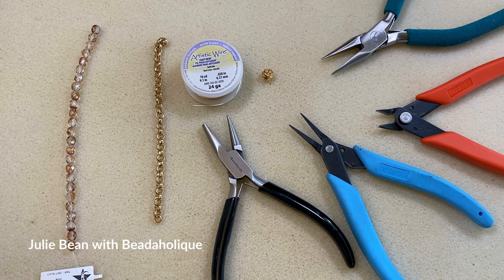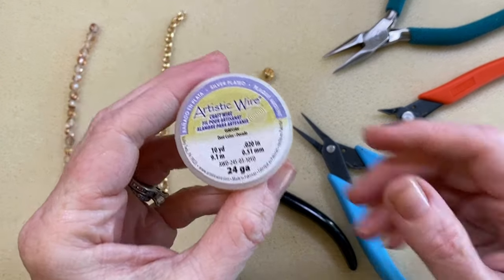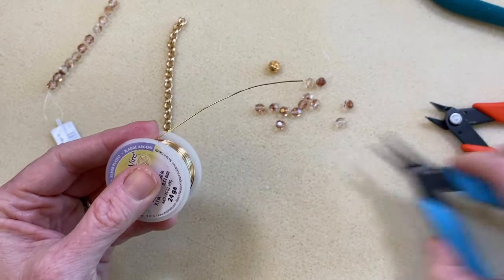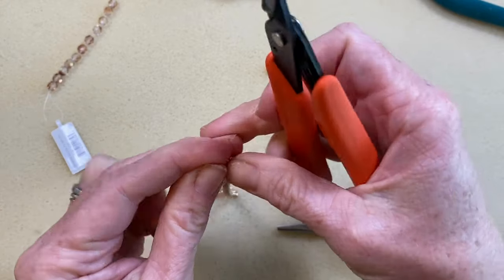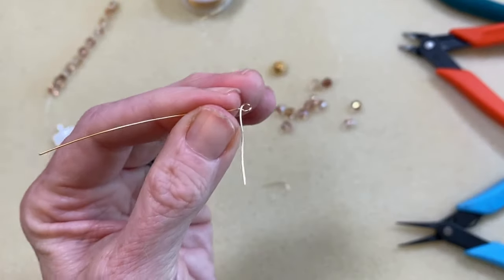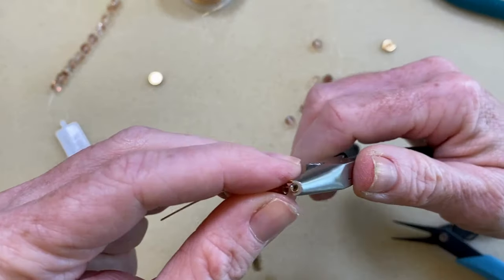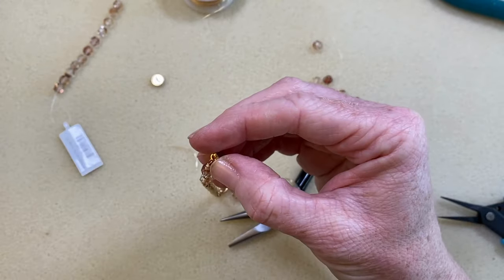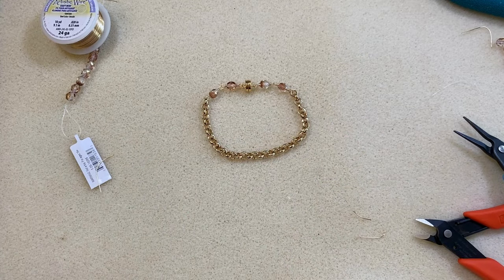How to Extend a Too Short Chain to Make a Bracelet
Do you have left over chain pieces that you haven't known what to do with? This video will show you how to easily and elegantly extend a too short chain piece to make a bracelet. You can also adapt this technique for necklaces too. All tools and supplies are available from Beadaholique.com